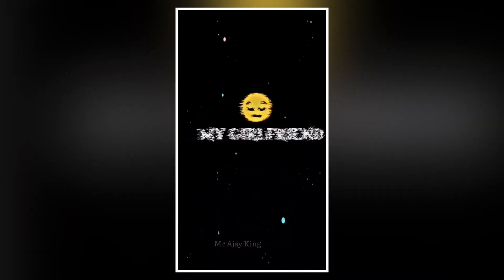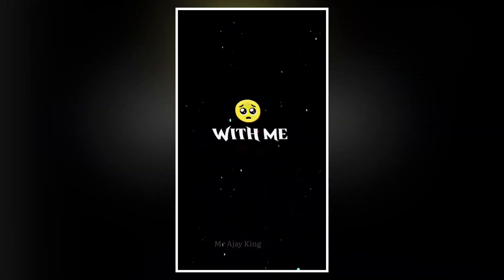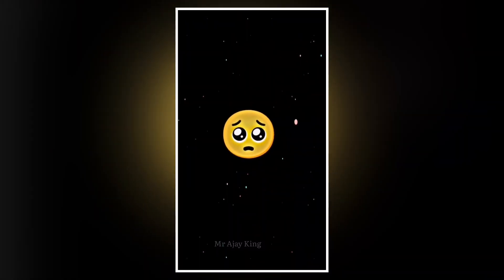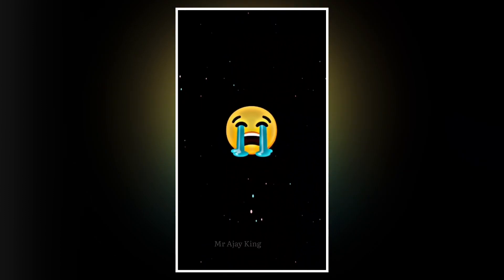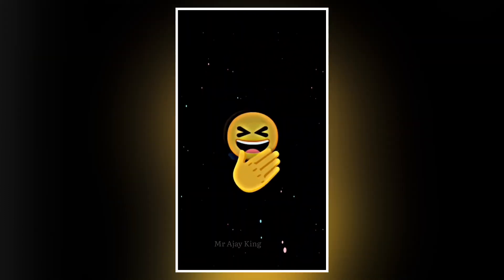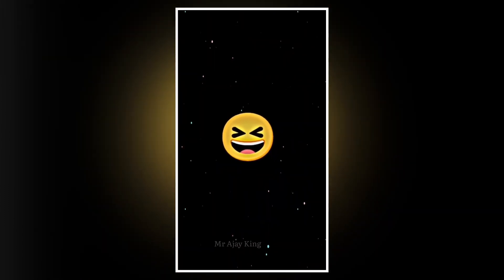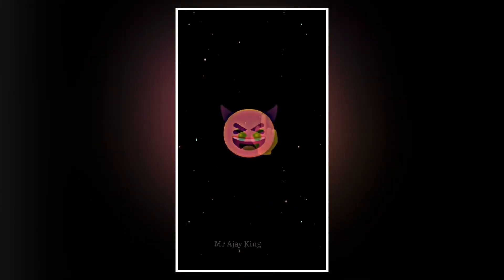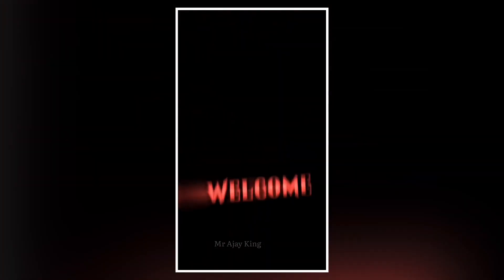Boys Attitude Status Video Editing | Vn App Photo Video Editing | Reels viral video editing | skmix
Vn App Video editing | vn Trending Video Editing I reels trending video editing | skmix offcial

Tags 🏷️